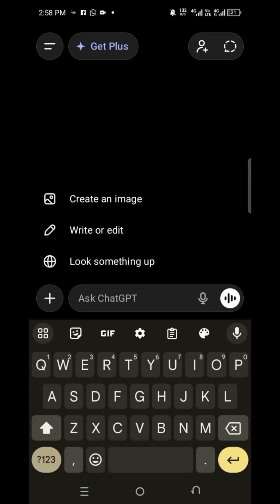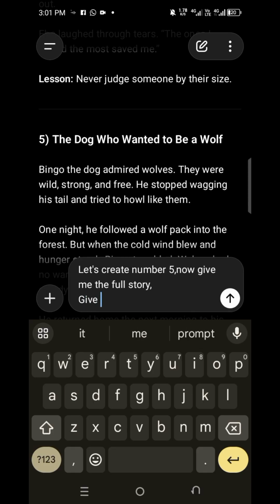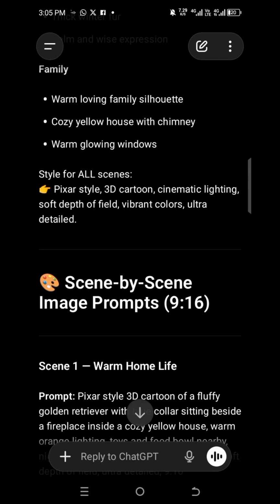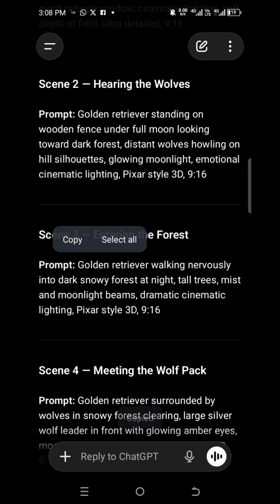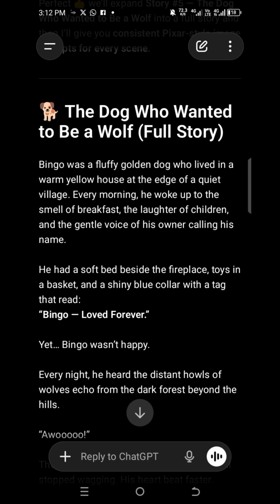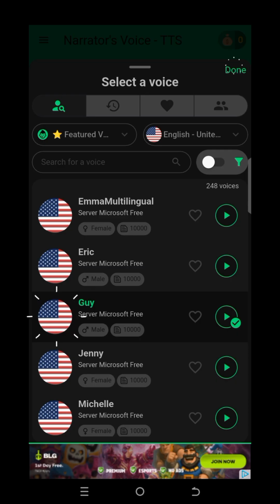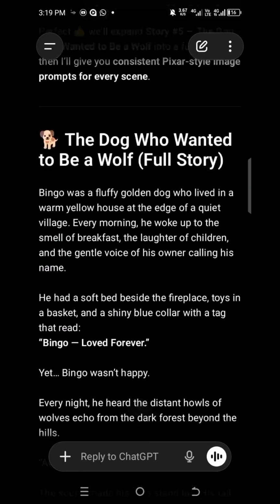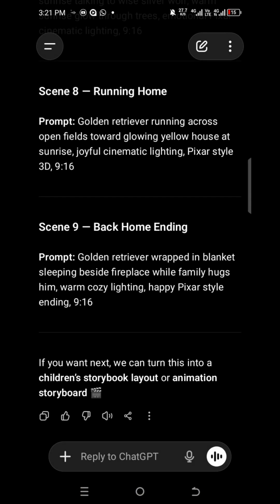Have you tried this simple method?youtube